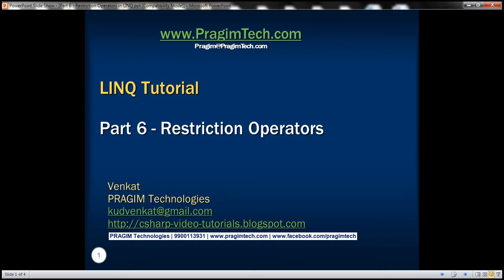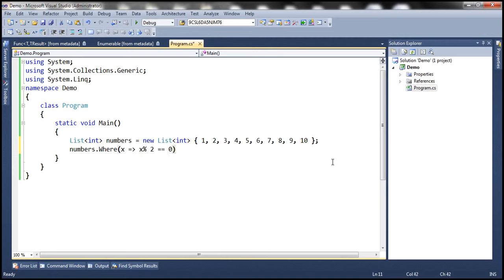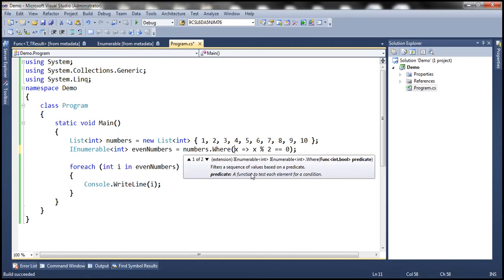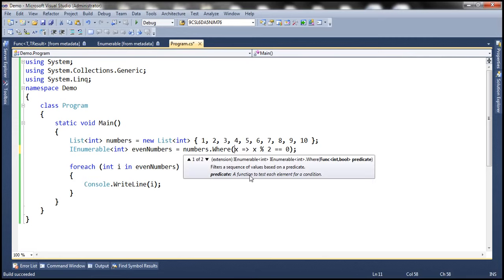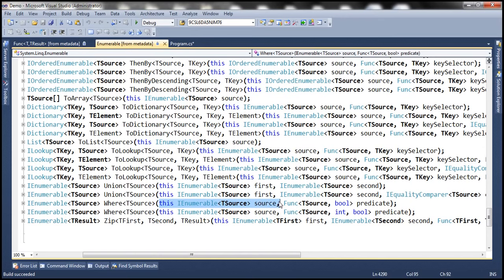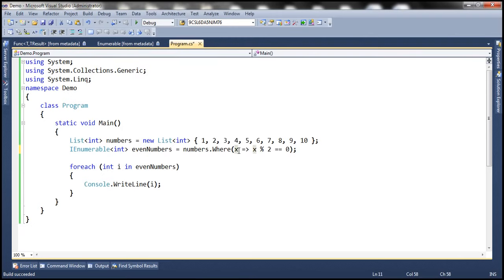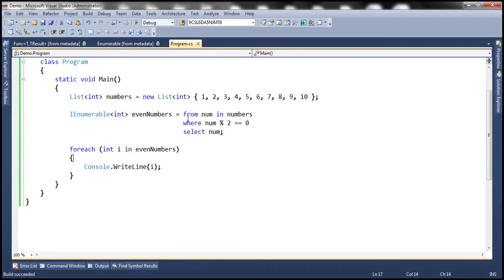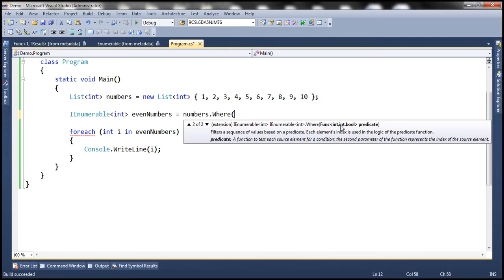Part 6 Restriction Operators in LINQ